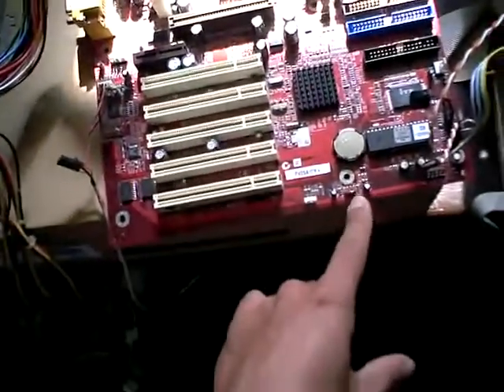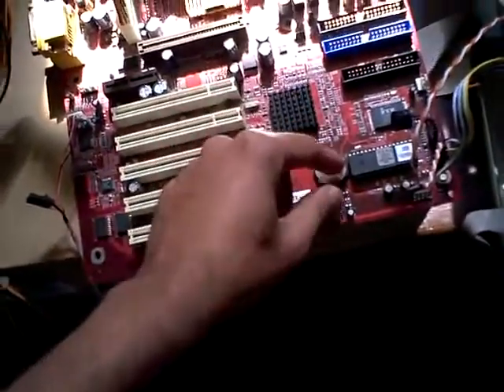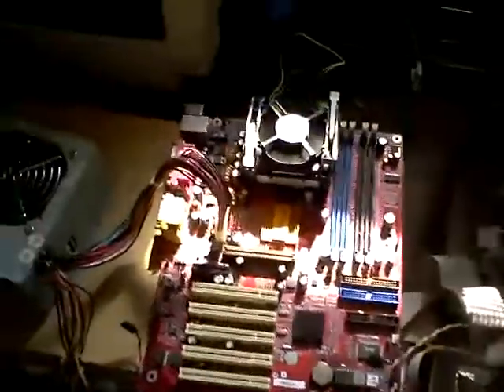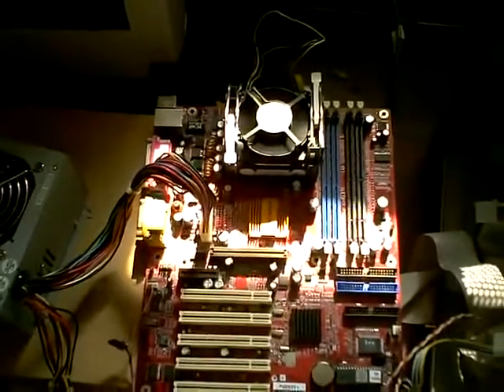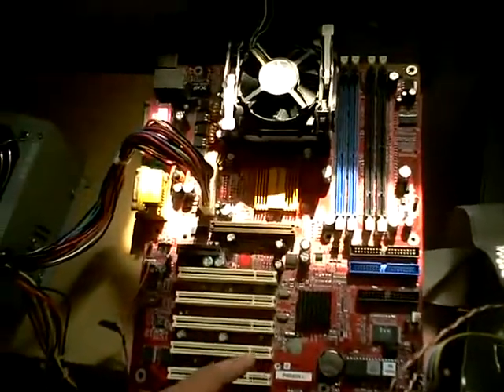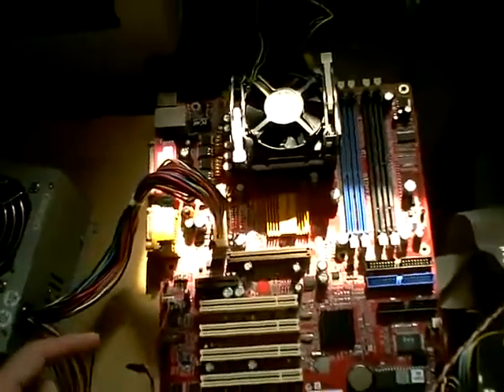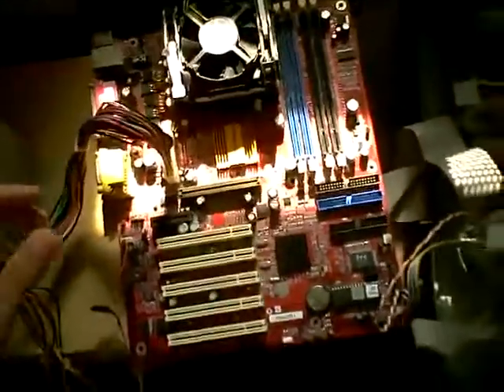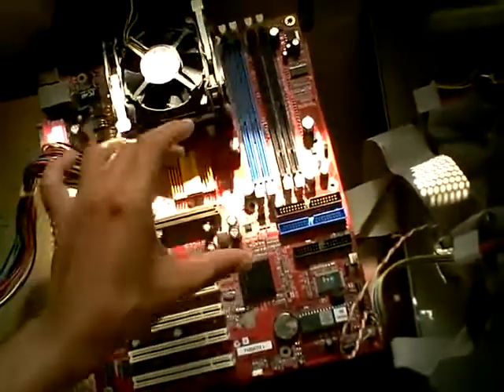Sửa máy tính tại nhà Phố Giảng Võ - 091.5544.115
PC115 chuyên sửa chữa máy tính tại nhà Quận Ba Đình. Nhanh giá rẻ nhất Hà Nội
Bạn đang muốn sửa chữa máy tính tại Phố Giảng Võ quận Ba Đình. Dịch vụ tốt, giá rẻ, phục vụ chuyên nghiệp là những ưu điểm của chúng tôi. PC115 nhận khắc phục tất cả các lỗi máy tính phần cứng, phần mềm máy tính